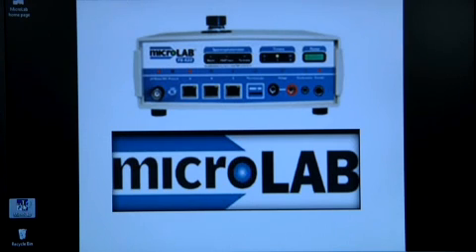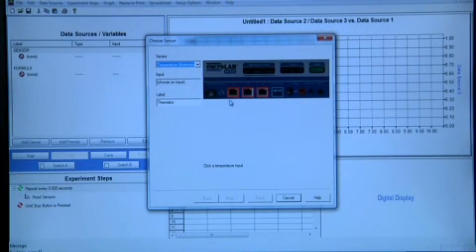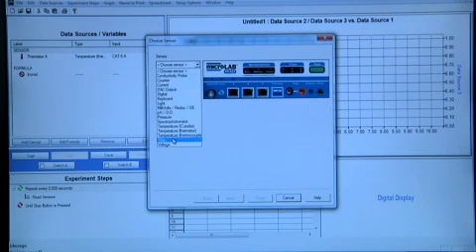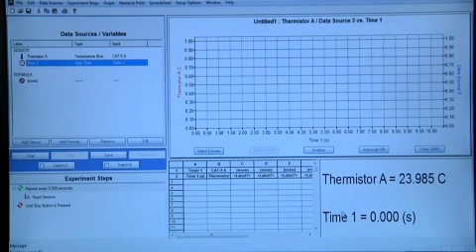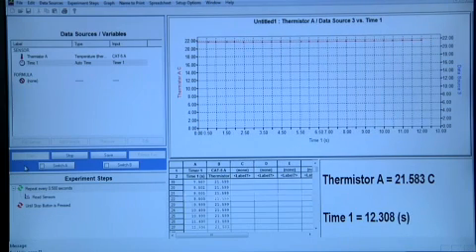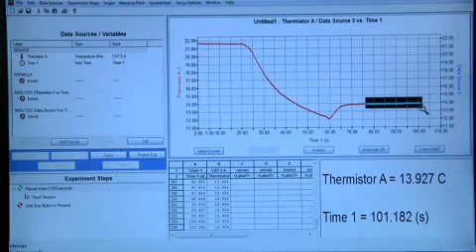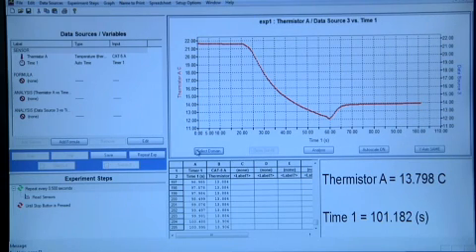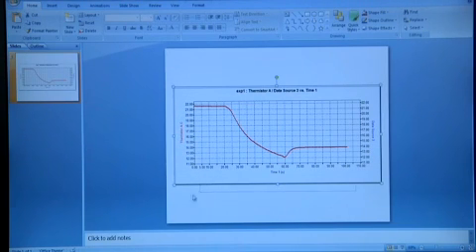Freezing point of glacial acetic acid